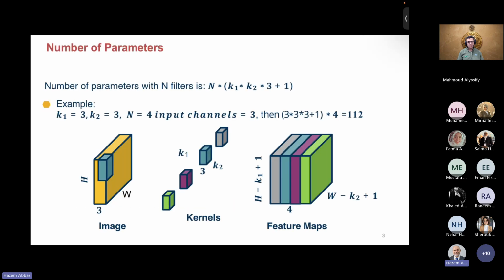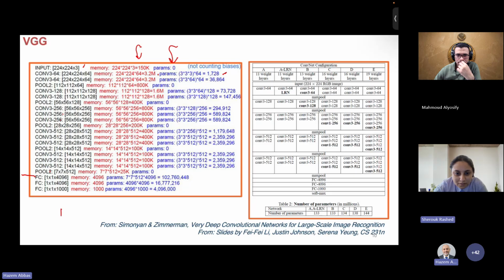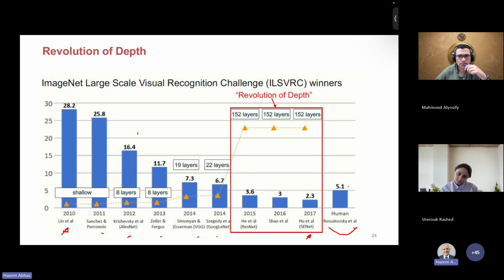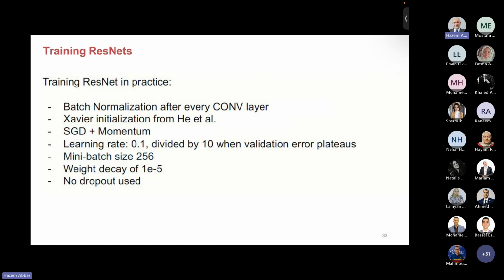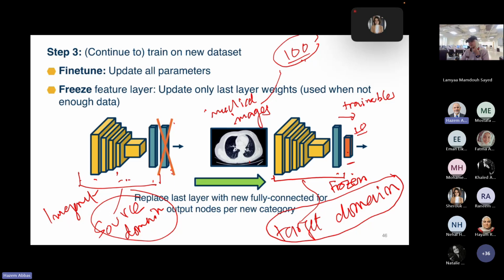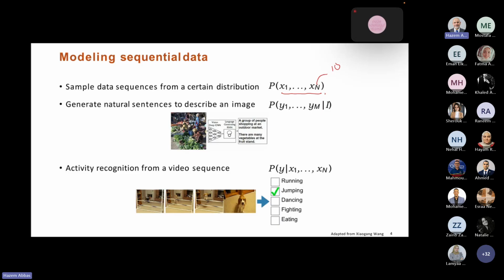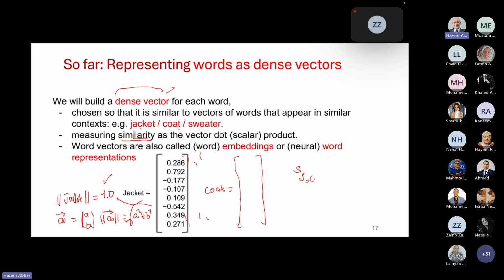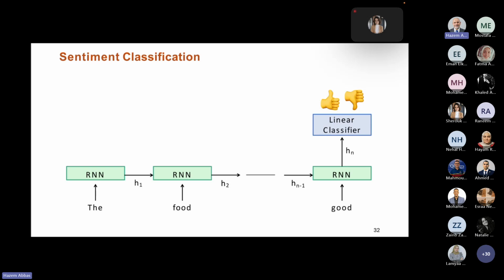Lecture 7: Deep Learning CISC 867 (18-5-2026)